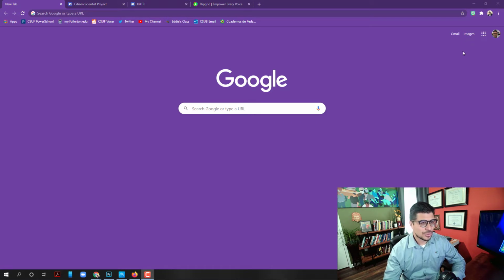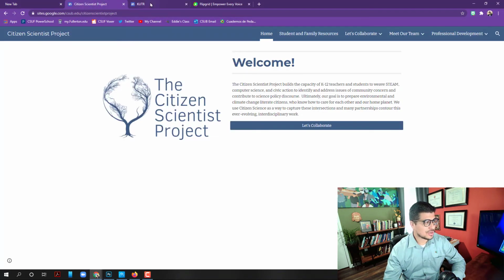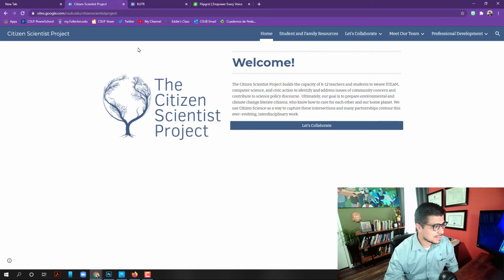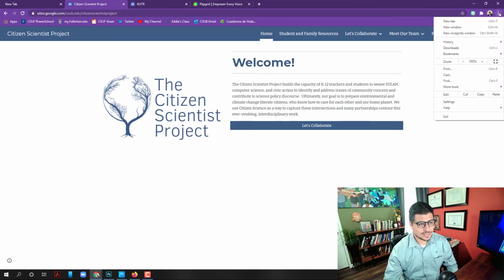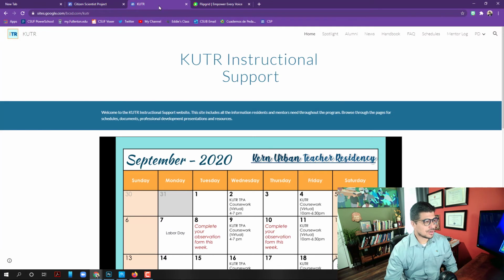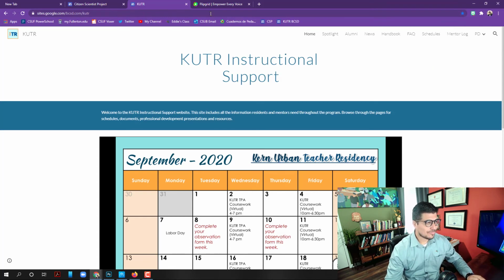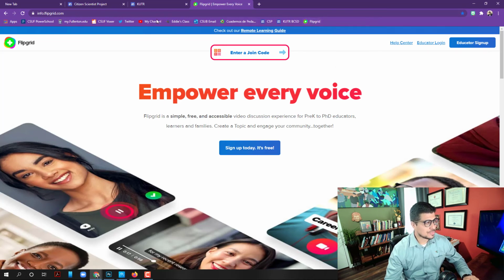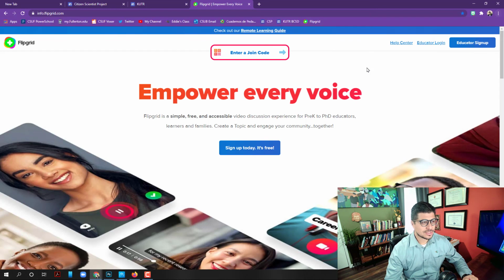Organizing Bookmarks in Google Chrome